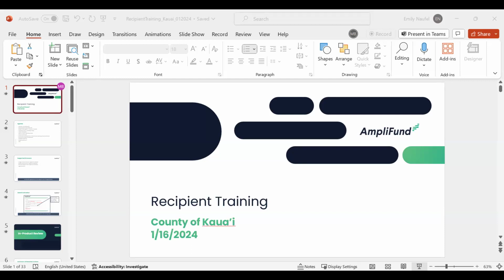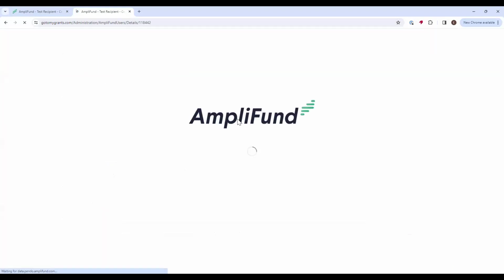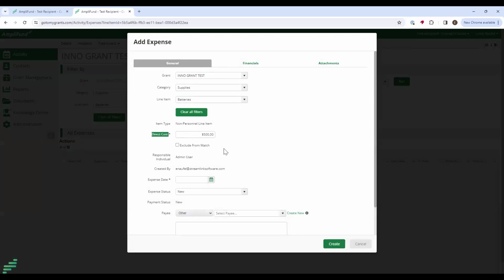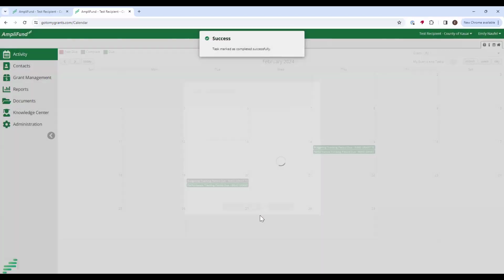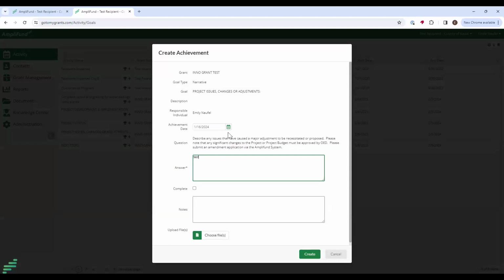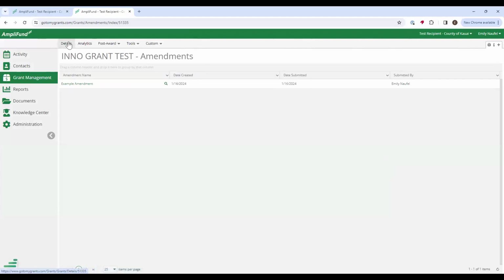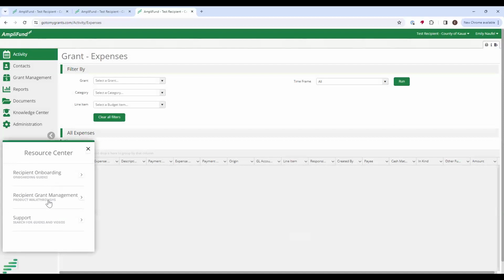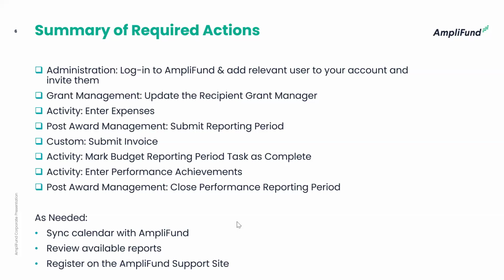Amplifund Grant Reporting Training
Training for OED Grant Recipients on utilizing the online Amplifund Reporting, payment requests and amendments.